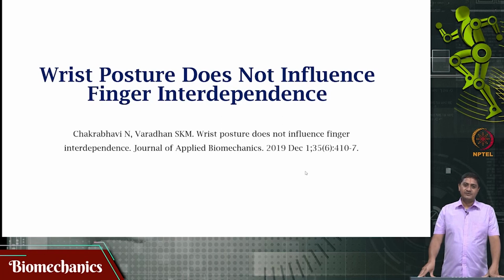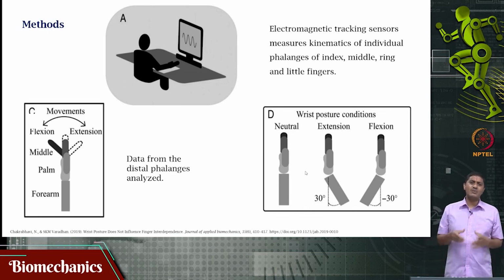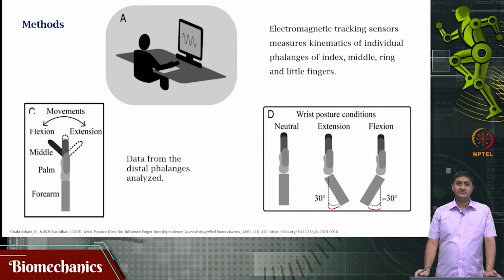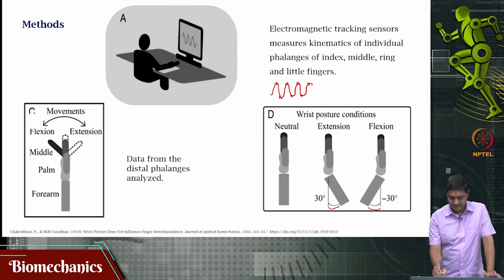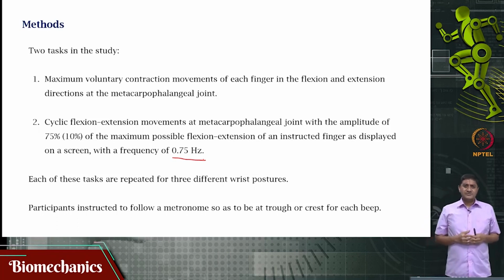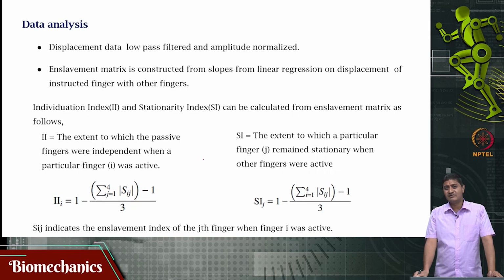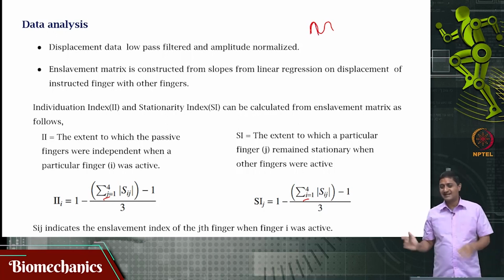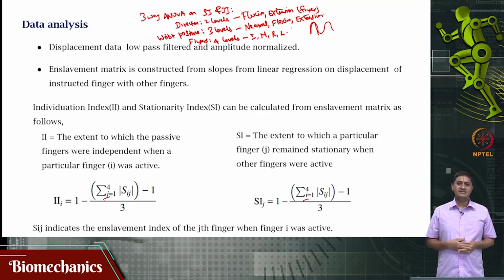Wrist posture and finger interdependence -2